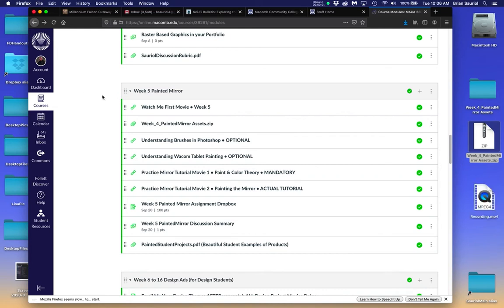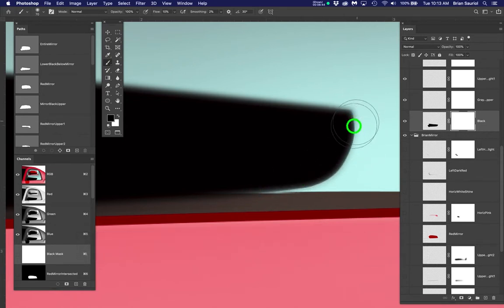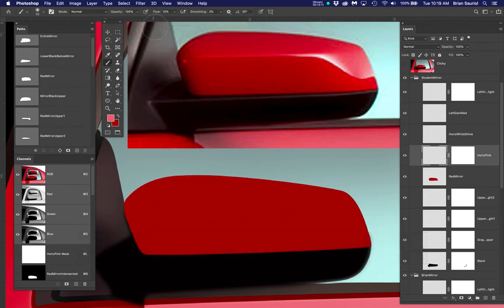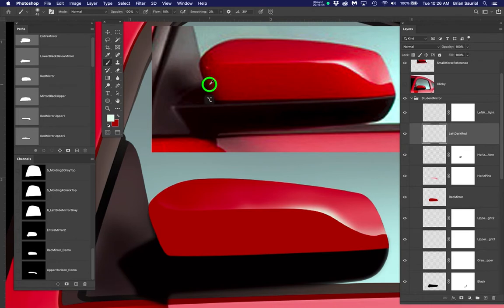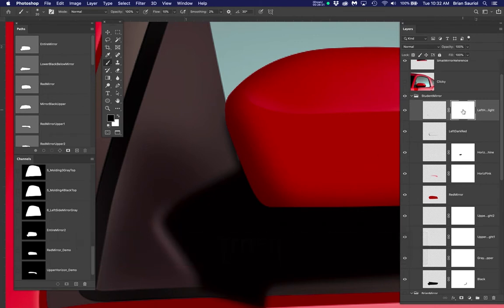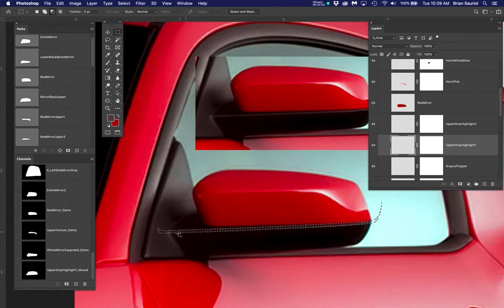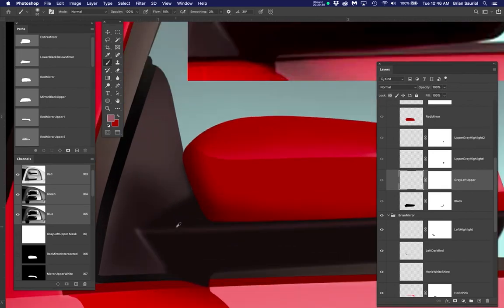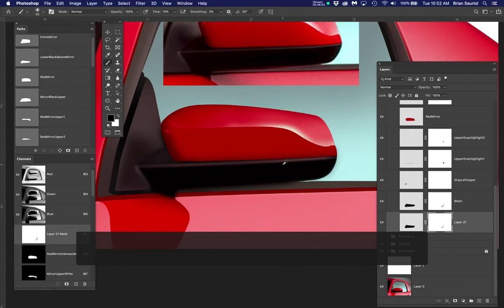Painted Mirror Demo Tutorial 2020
This is the 2nd tutorial movie for the Practice Mirror Assignment. It was created for you to follow the steps to paint the mirror.